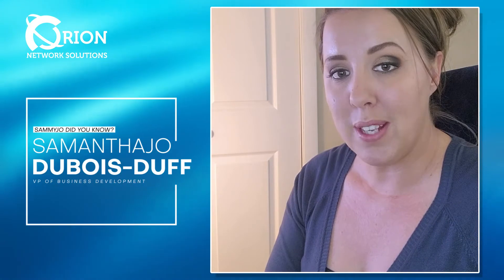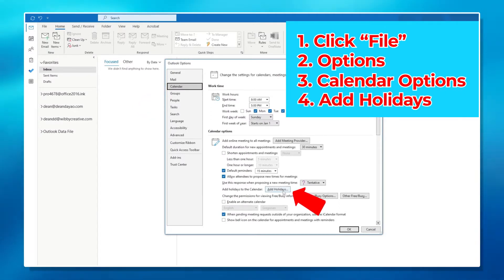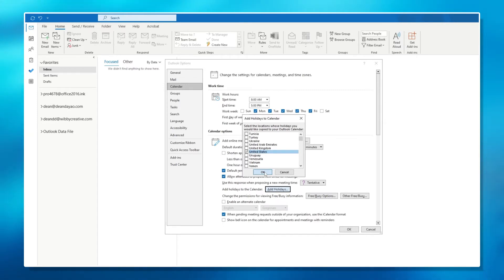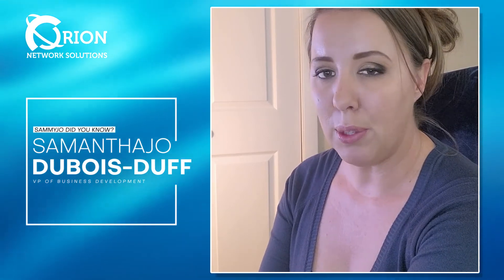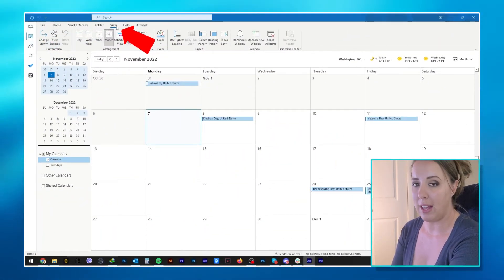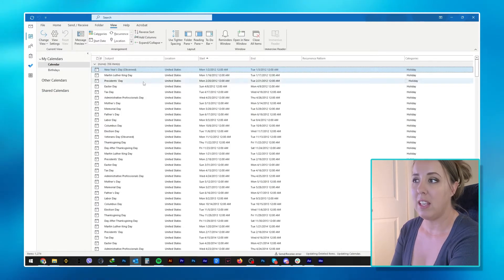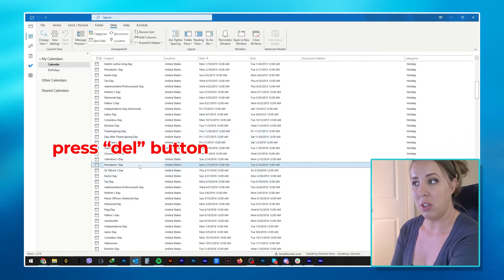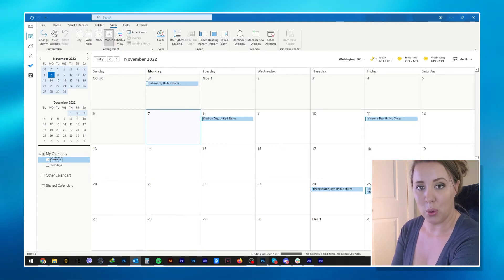Holiday Calendars In Outlook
When you first use Outlook, there aren't any holidays on the Calendar. However, you can add holidays for one or more countries.

If you have a work or school account in Microsoft 365, you can subscribe to a holiday calendar using Outlook on the web and receive automatic updates when holidays are added or changed. This is a quick and easy way to ensure that your Calendar always includes upcoming holidays.

The calendar will then be automatically updated with any new or changed holidays.

Maryland Office
6701 Democracy Blvd, Suite 300, Bethesda, MD 20817 United States

Virginia Office
12100 Sunset Hills Ct, Suite C6, Reston, VA 20190

DEPARTMENT CONTACTS
General Inquiries